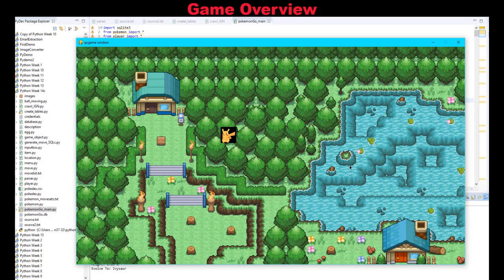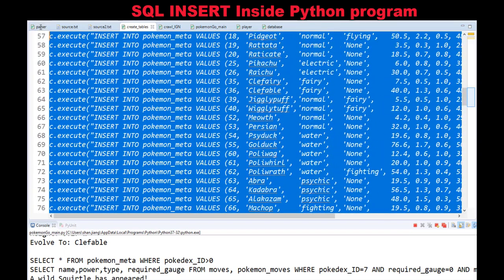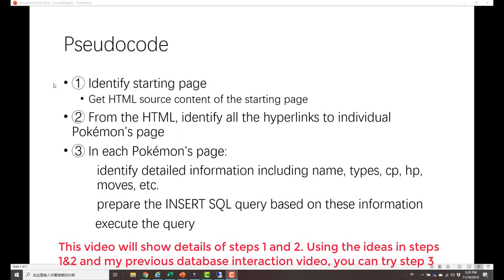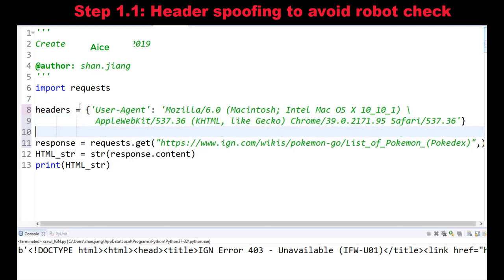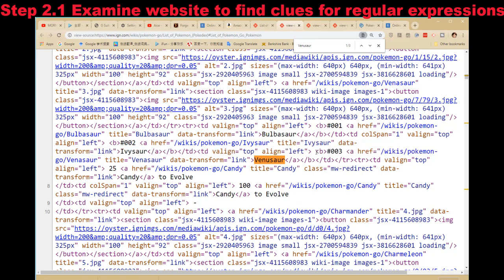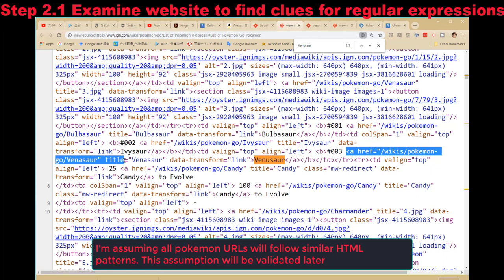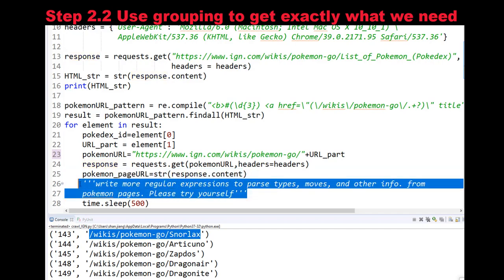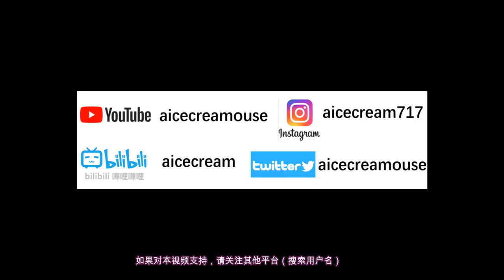Use Python to Web Scrape Pokemon Data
This video shows how to use Python to do web crawling. An pokemon game example is used to illustrate the process of using regular expression to parse website data.

Related resources

About me: A Chinese-Japanese bilingual working at a US university as an assistant professor, teaching data analytics, business intelligence, and Python. Also teaches Japanese casually.